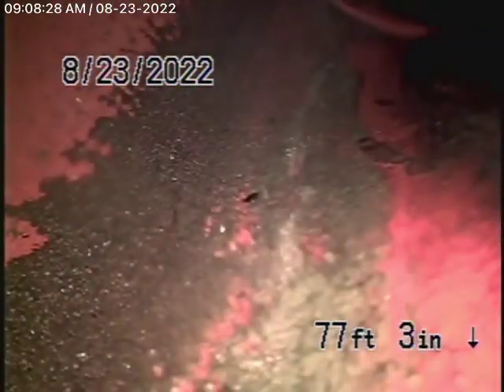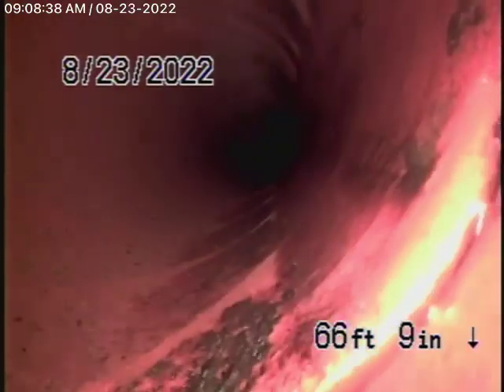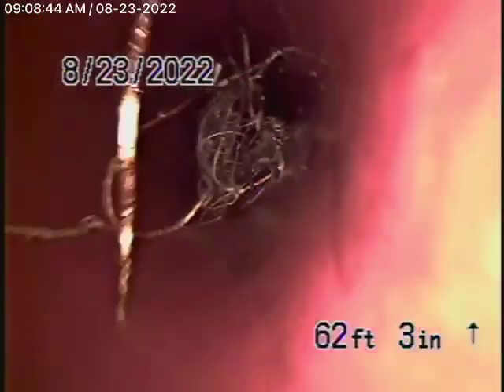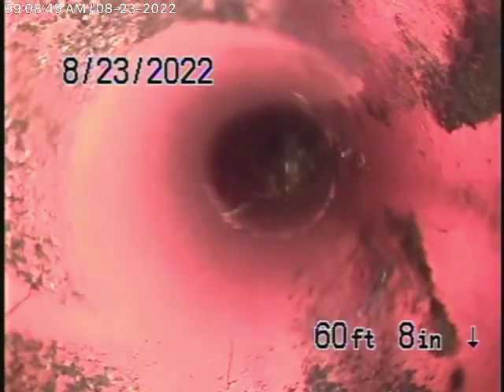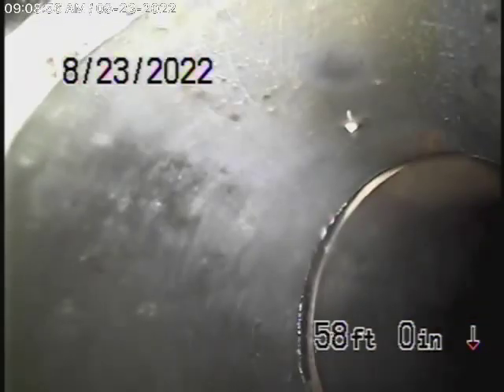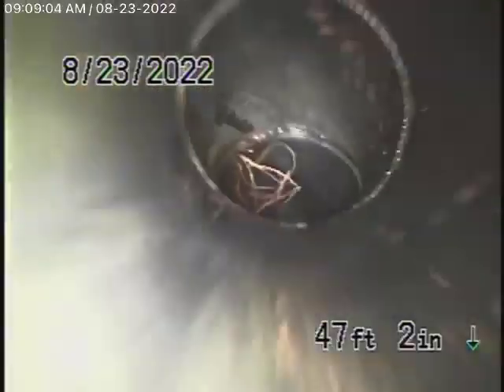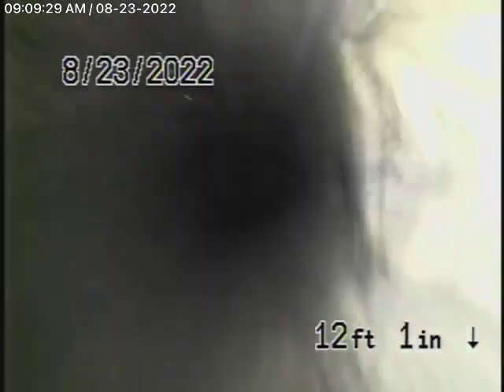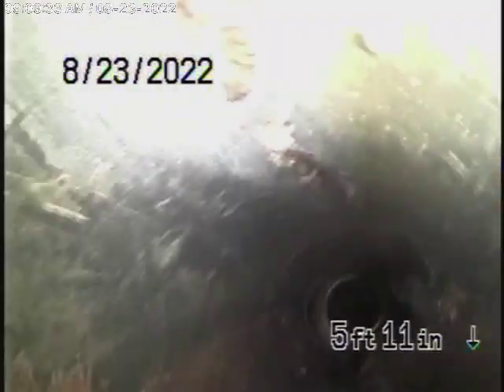8120 Tianna Rd 2